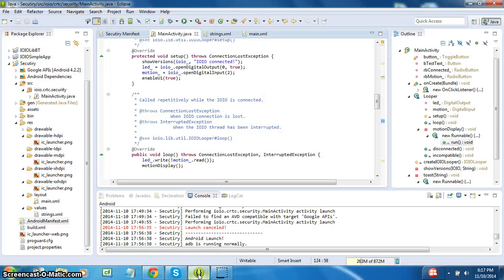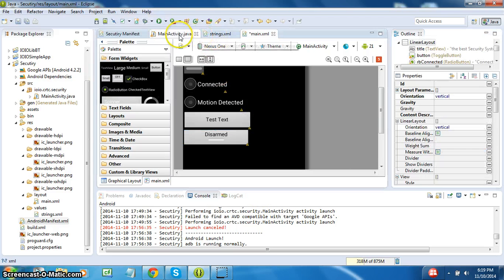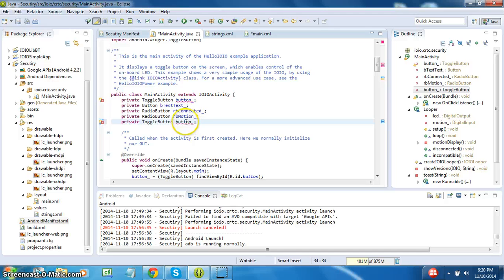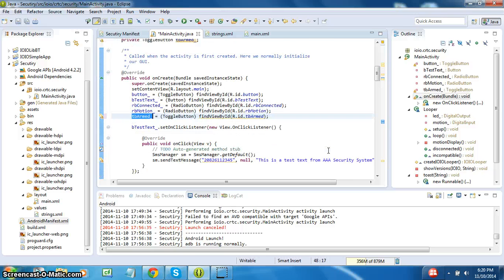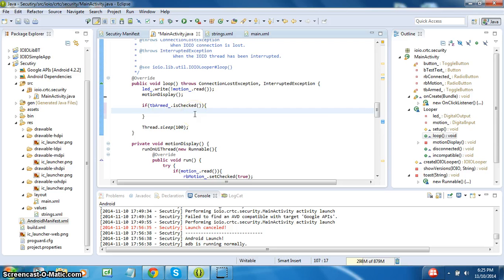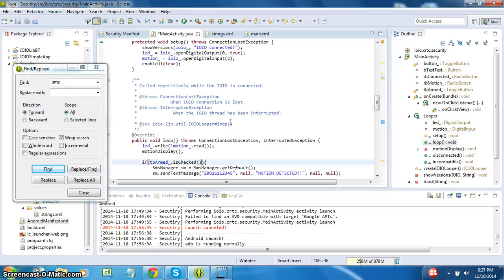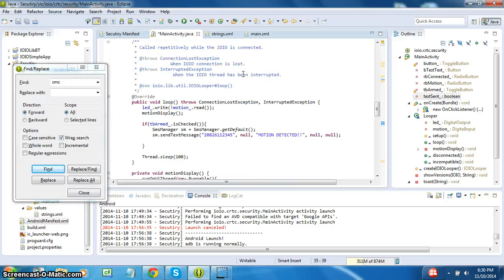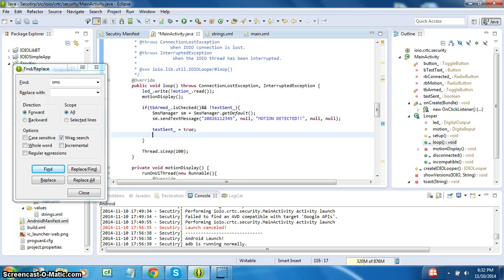IOIO Security System part 6 send a text when motion